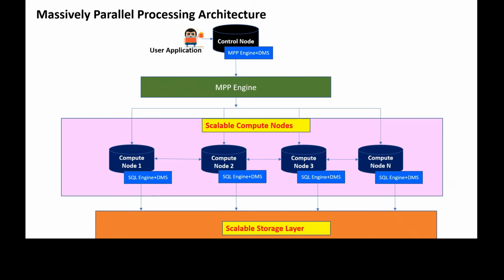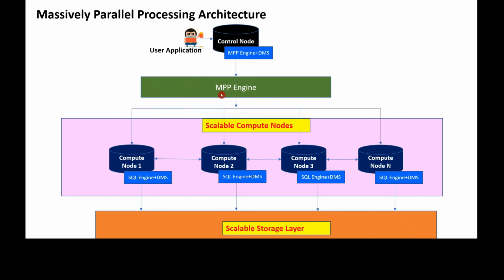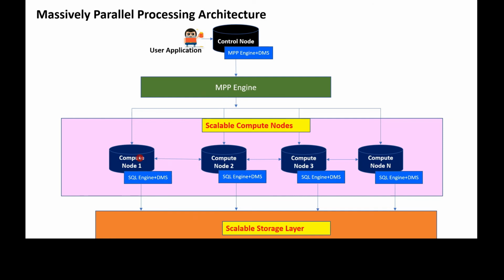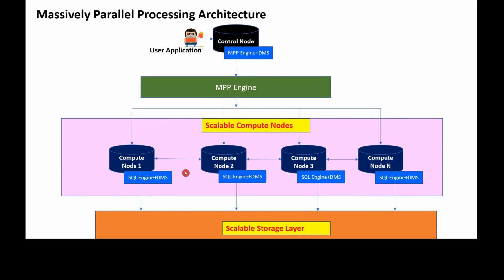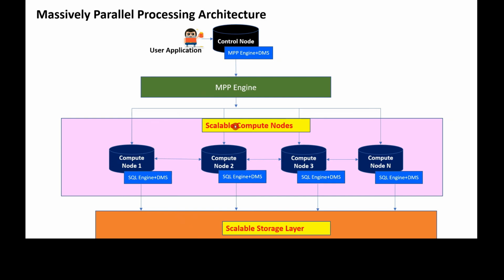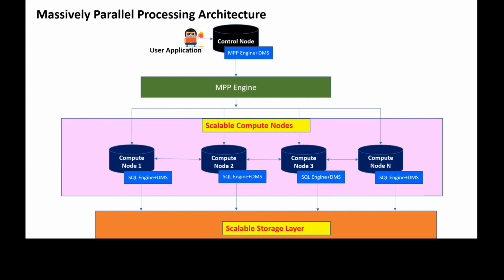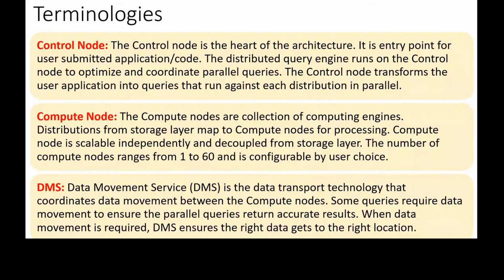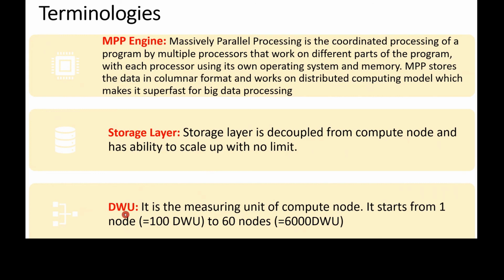29. Azure Synapse Analytics| ADW Architecture | MPP | Part 1